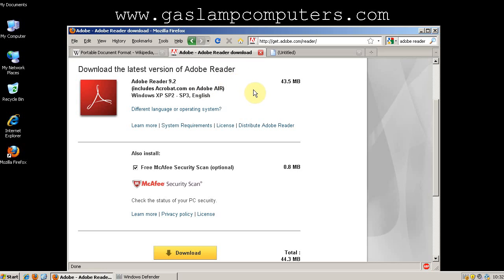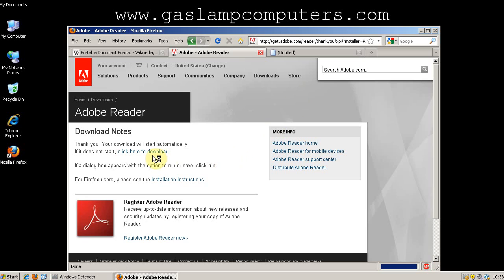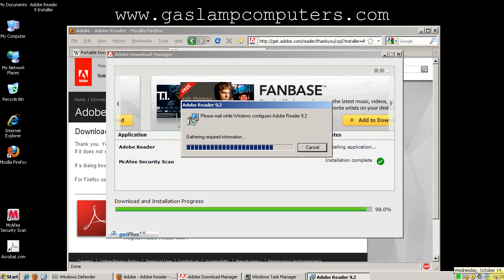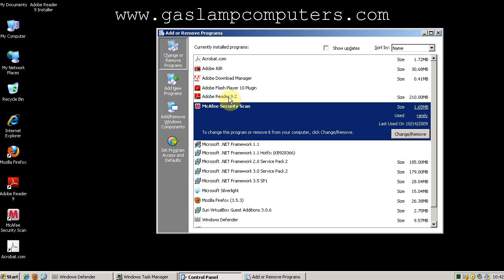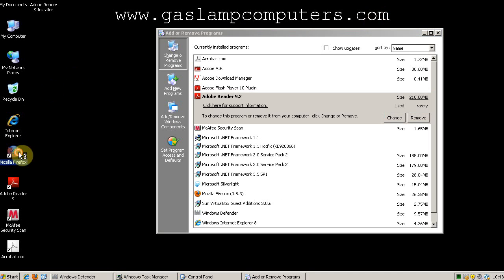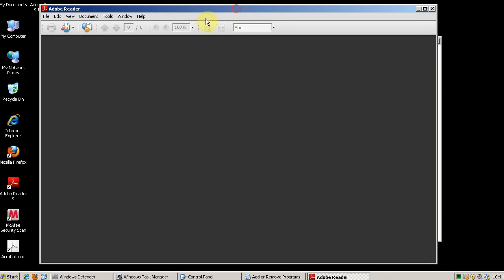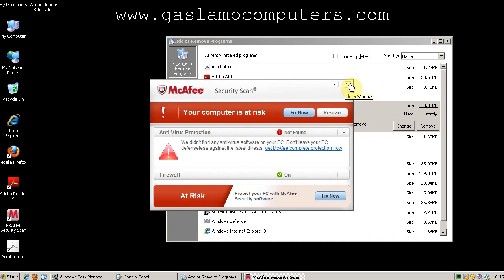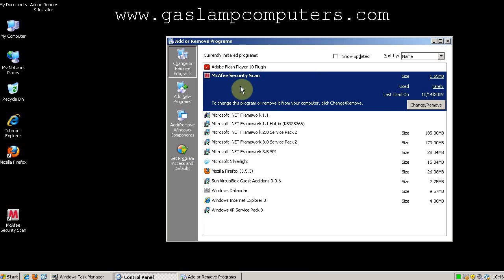Junk Software: Adobe Reader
Adobe Reader is enormous, slow and installs unneeded items.  I recommend uninstalling it and all of its components.

Replace it with Sumatra PDF reader.